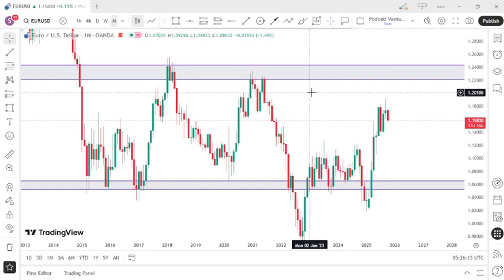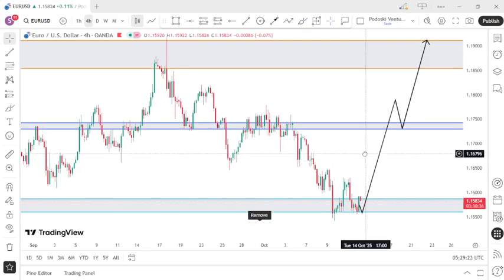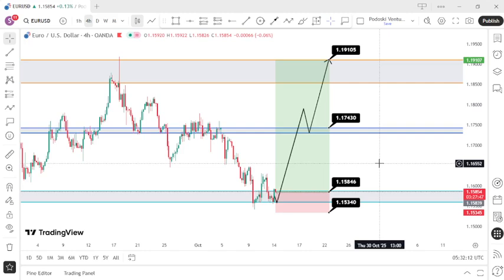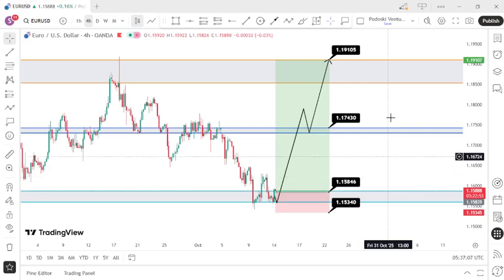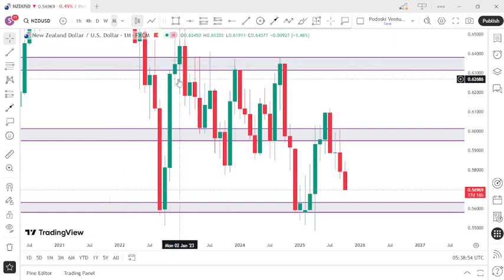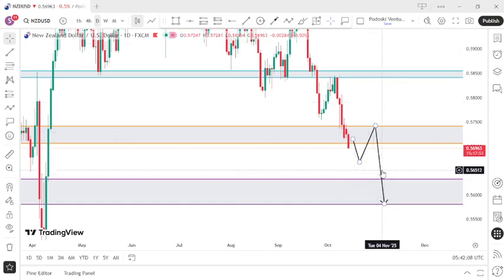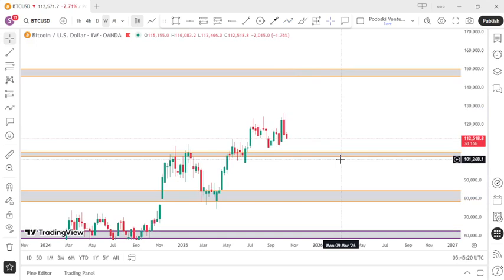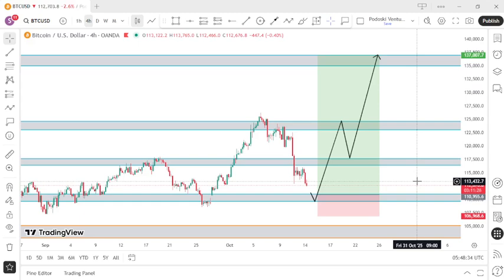🔥 Pre-Market Analysis | EURUSD, NZDUSD & BTCUSD | Key Setups Before London Session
Get ready for the trading day with today’s Pre-Market Analysis on EURUSD, NZDUSD, and BTCUSD! 🚀
In this session, we break down the market structure, key zones, and trading opportunities to help you make informed decisions before the London session kicks off.

📊 What you’ll discover:

Technical analysis and chart breakdowns

Market sentiment and potential trade setups

🎯 Perfect for day traders, swing traders, and forex enthusiasts looking to stay ahead of market moves.